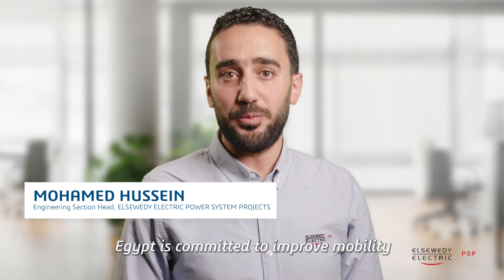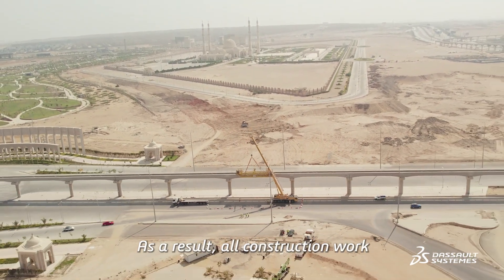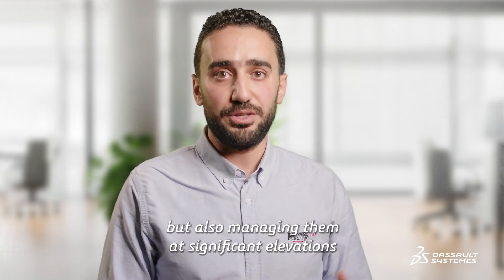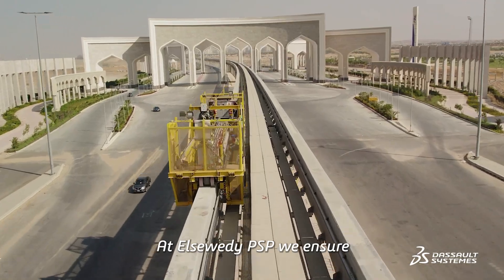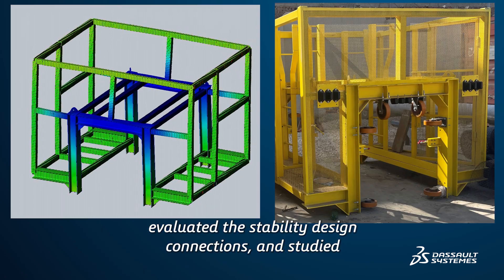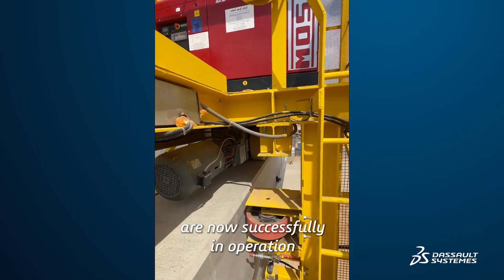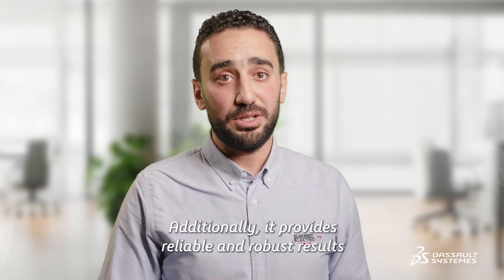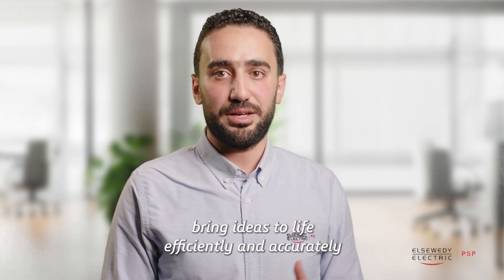Elsewedy Electric PSP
Powering Safer, Smarter Infrastructure with Simulation-Driven Design using SOLIDWORKS and SIMULIA